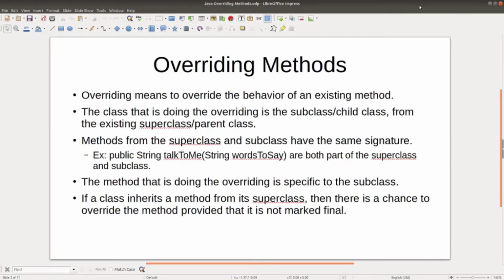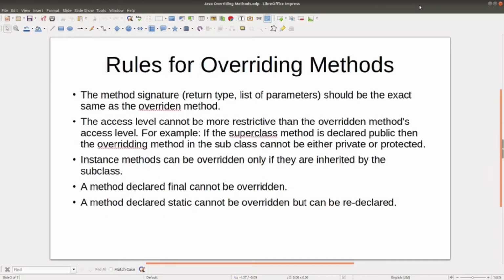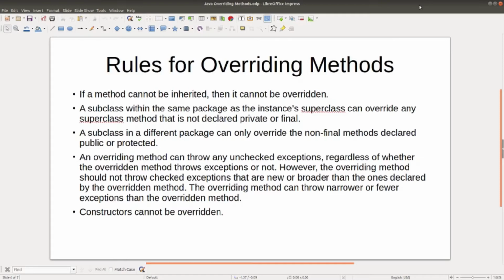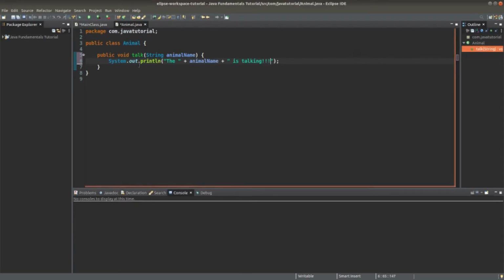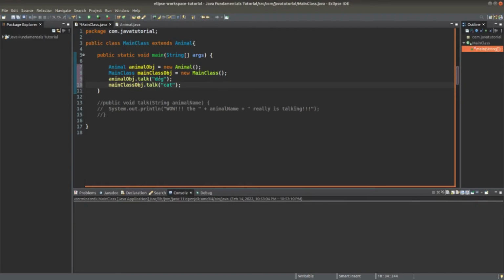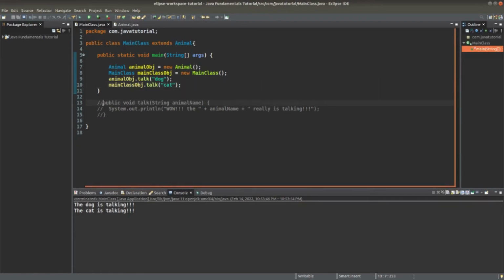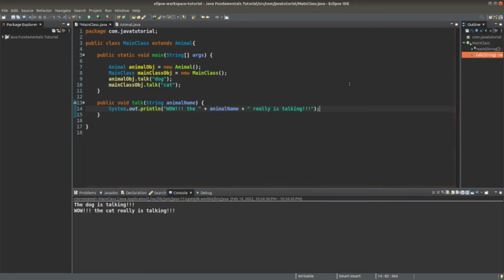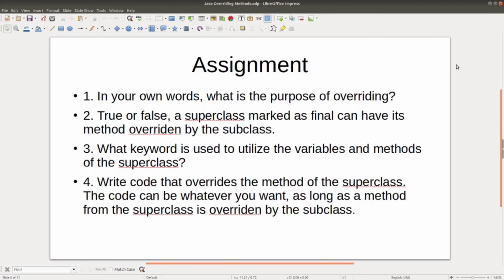Java Fundamentals Tutorial for Beginners - Method Overriding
In this video of the Java Fundamentals Tutorial, we will be going over method overriding, and its capabilities.